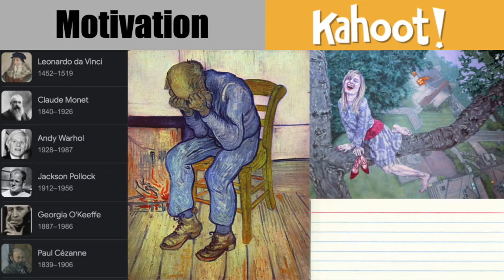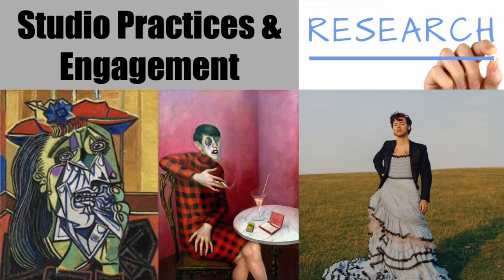Gender in Art Pecha Kucha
Pecha Kucha presentation for Gender in Art unit